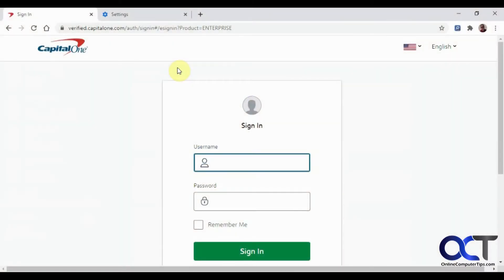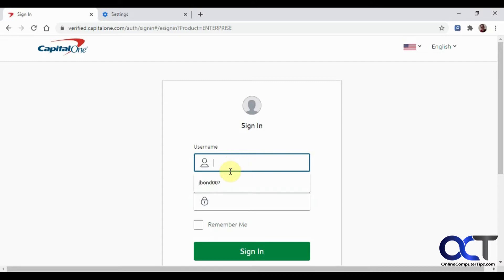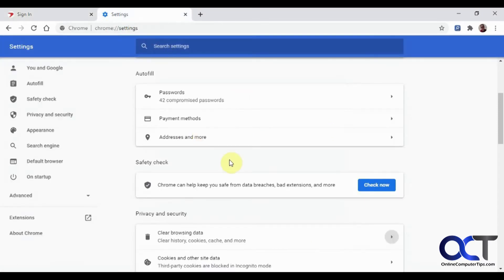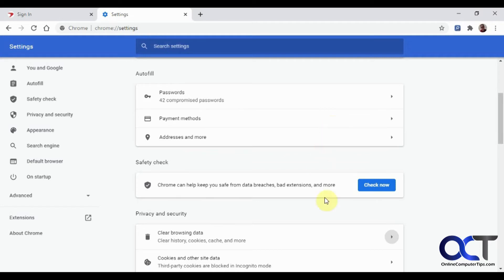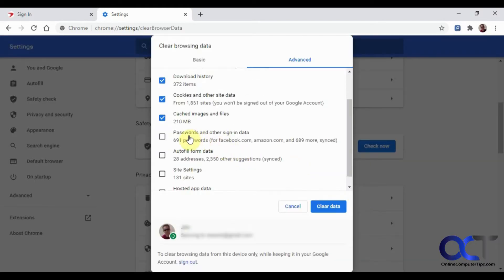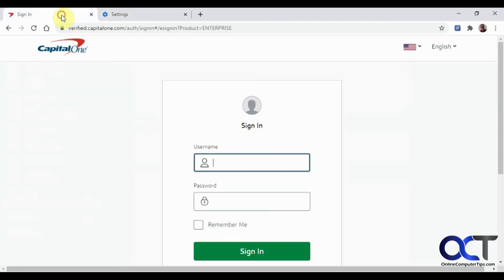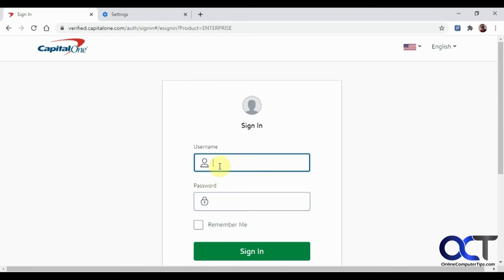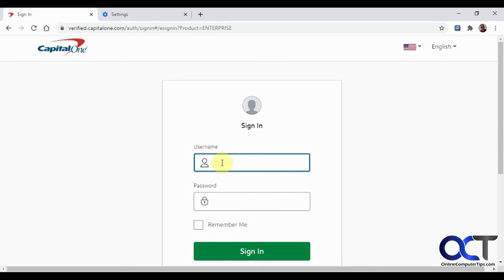How to Delete a Single Google Chrome Autofill Form Entry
If you have any websites that have saved information such as usernames in the online form and you want to clear them out, then it's very easy to do but unfortunately is a manual process to do so. Chrome doesn't have an option in the settings that will allow you to see your saved form data in your browser unless its addresses or credit cards etc. so you will need to do it this way.